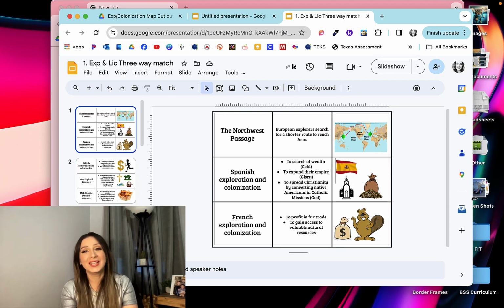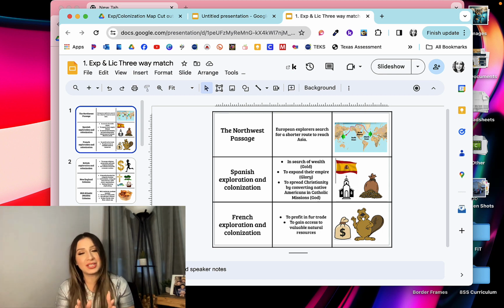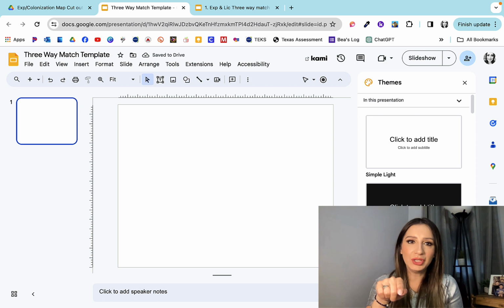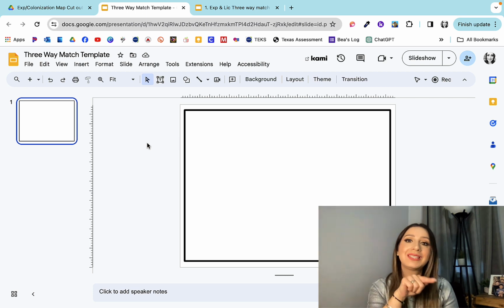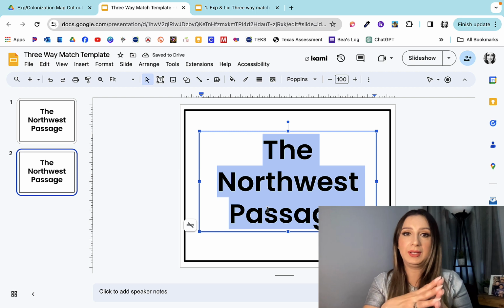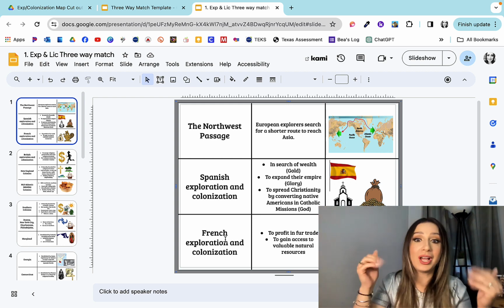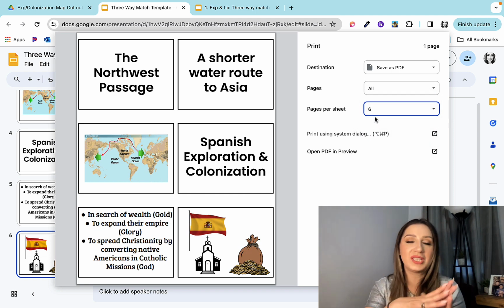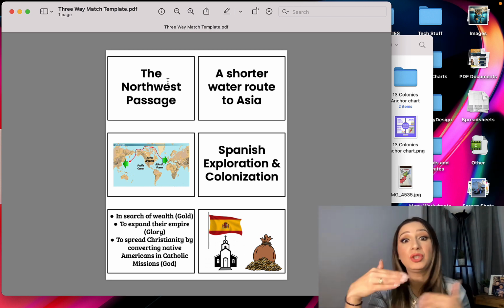Google Slides Three-way Match Activity Hack; Student review game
An easy and simple workaround to create a matching card game for students to use for review